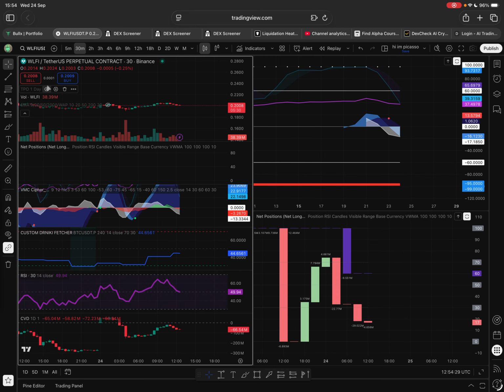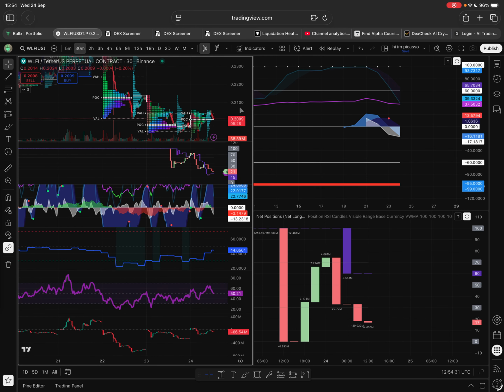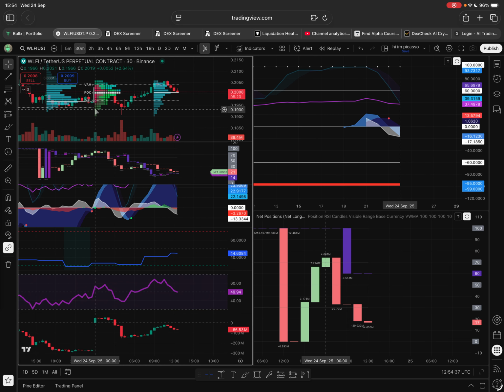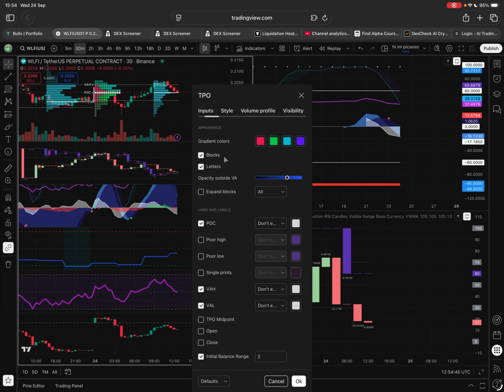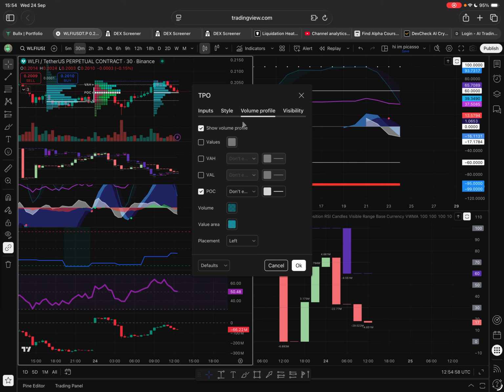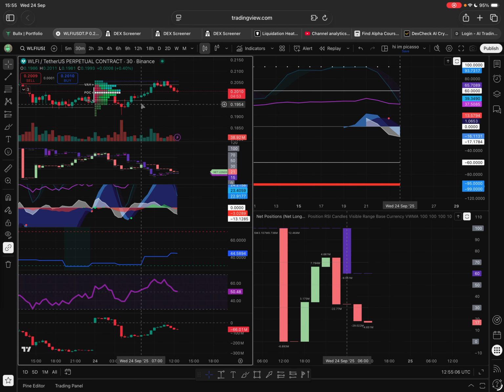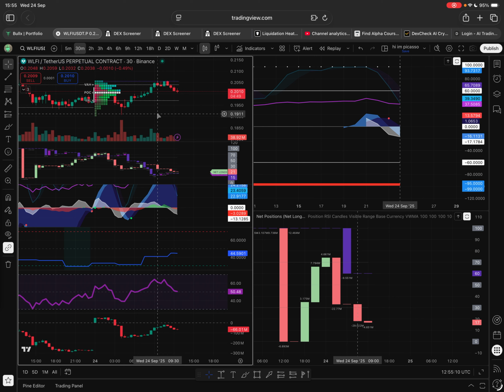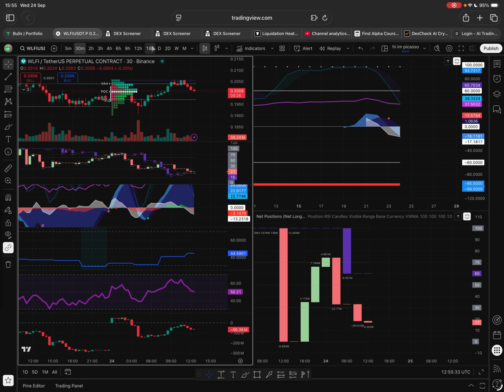WLFI Token Price Prediction 🚀 World Liberty Financial Price Prediction WLFI Coin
🧰 FREE Toolkit
Crypto tracker • sniper • wallet tracker • instant trading bot/terminal

●▬▬▬▬▬▬▬▬ 🔥 BLOFIN Exchange 🔥 ▬▬▬▬▬▬▬▬●

●▬▬▬▬▬▬▬▬ 🔥 BITMART Exchange 🔥 ▬▬▬▬▬▬▬▬●

●▬▬▬▬▬▬▬▬ 🔥 WEEX Exchange 🔥 ▬▬▬▬▬▬▬▬●